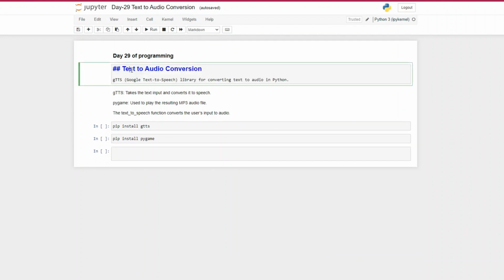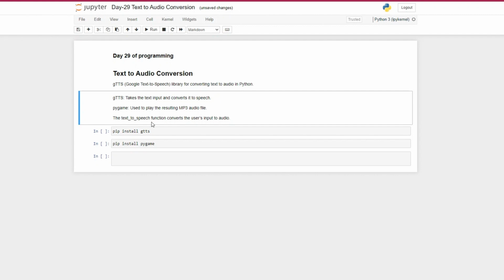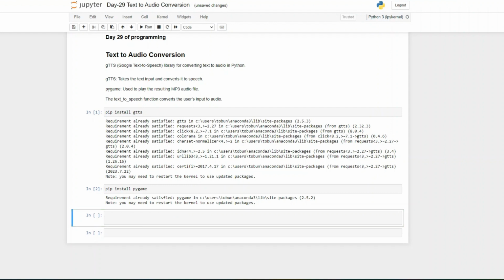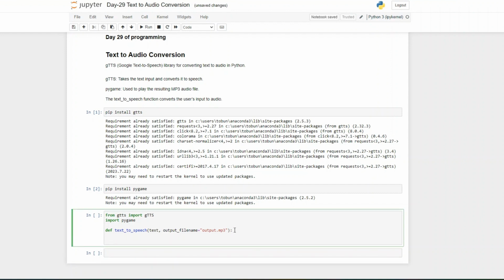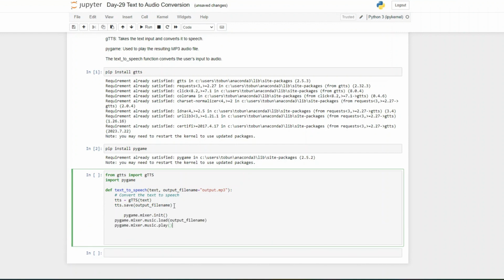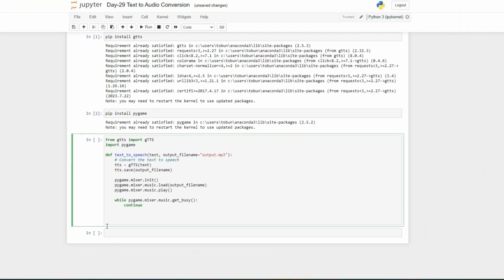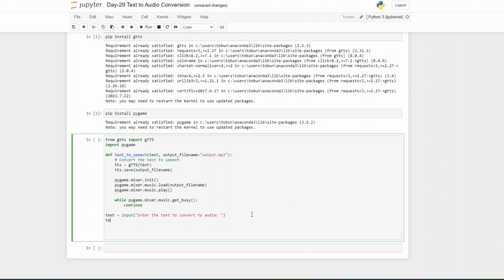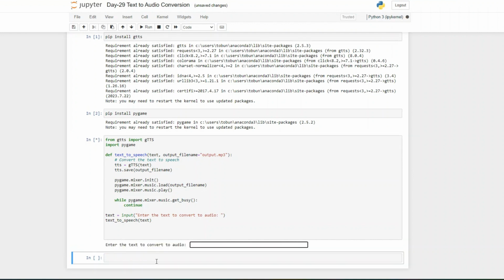Text to Audio Conversion | 100 Days of Python Programming | Day-29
Welcome to Day 29 of the 100 Days of Python Programming! Today, we’re creating a Text to Audio Converter using Python. This project will teach you how to convert written text into spoken audio using libraries like pyttsx3 or gTTS. It’s a fun and practical way to work with text and audio in Python, and by the end, you’ll have a working converter that can read text out loud. Let’s dive into some voice programming!